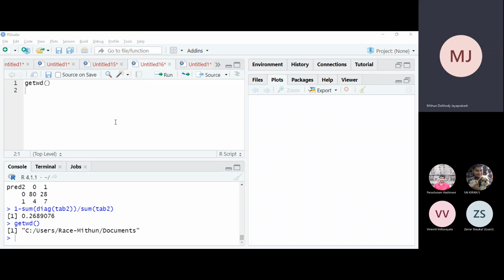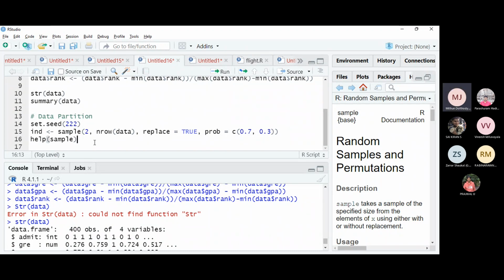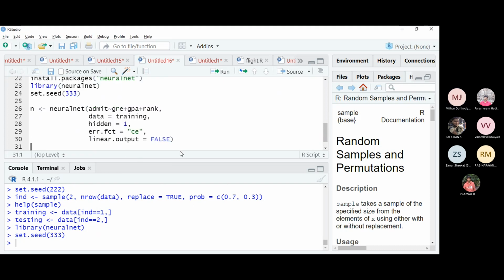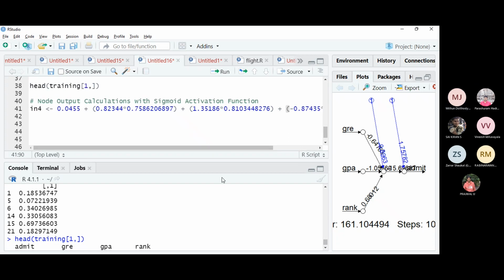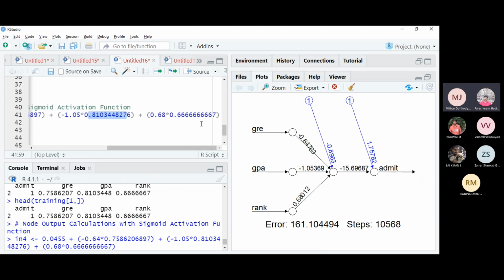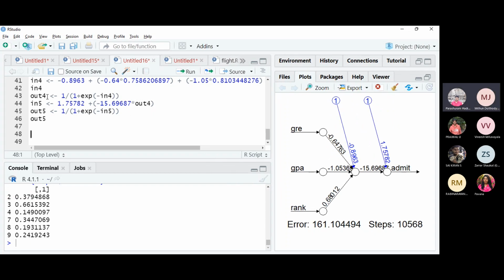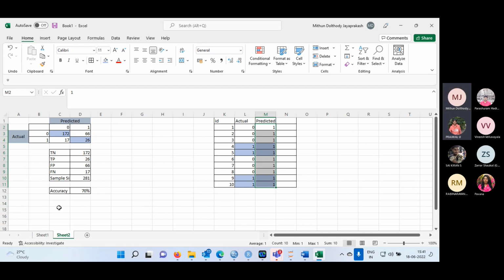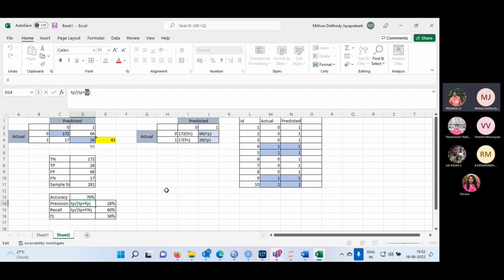BA09_10 | Marketing and Retail Analytics | Mithun | Day 1|Session 3